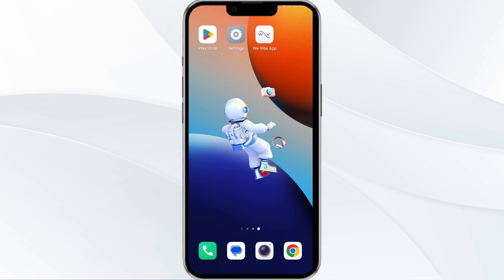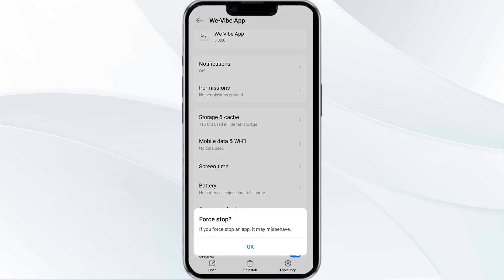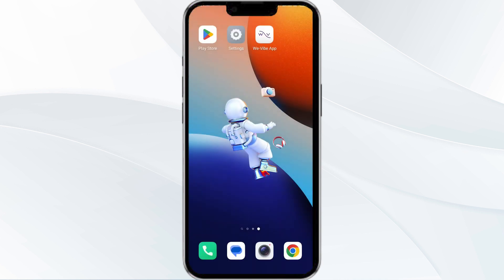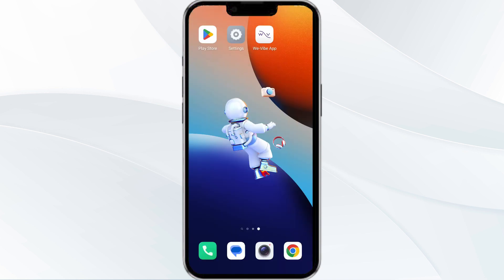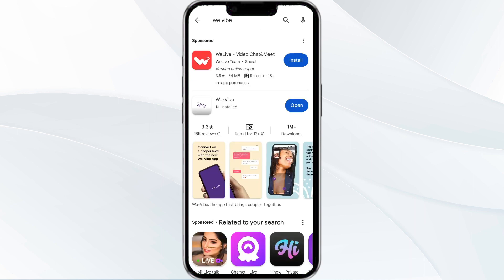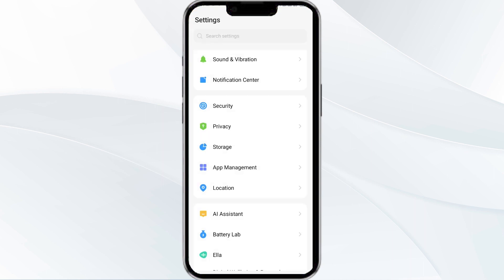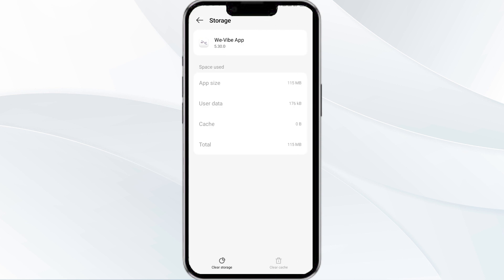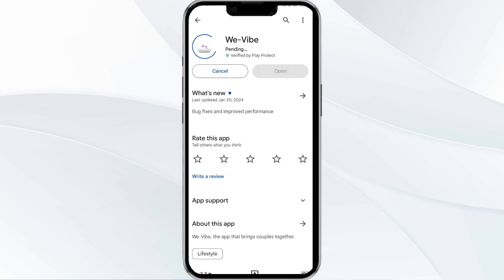How To Fix We-Vibe App Not Working, Keep Crashing, Keep Stopping, Stuck On Loading Screen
In this informative YouTube video, we will guide you on how to resolve common issues with the We Vibe app. If you're experiencing problems such as the app not working, crashing, stopping, or getting stuck on the loading screen, this tutorial is for you. We will provide step-by-step instructions to troubleshoot these issues and get your We Vibe app up and running smoothly again. Don't let technical glitches hinder your pleasure; watch this video to find the solutions you need.

00.00  Introduction
00:14  Solution1 Force Close & Restart The We-Vibe App
00:45  Solution2 Disable And Enable Your Internet Connection
01:18  Solution3 Update The We-Vibe App To The Latest Version
01:57  Solution4 Clear We-Vibe App Cache
02:28  Solution5 Uninstall & Reinstall The We-Vibe App
02:48  Solution6 Wait For Sometime & Try Again